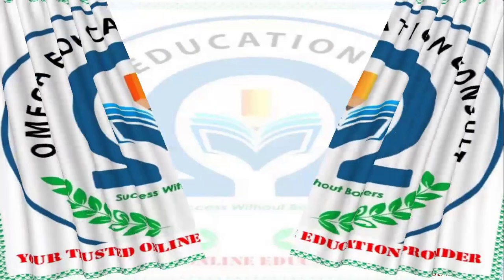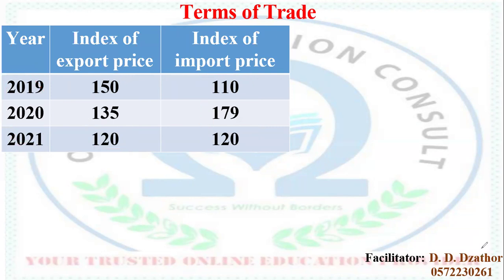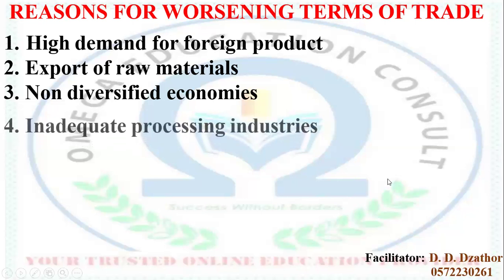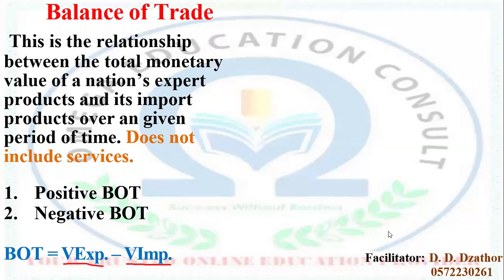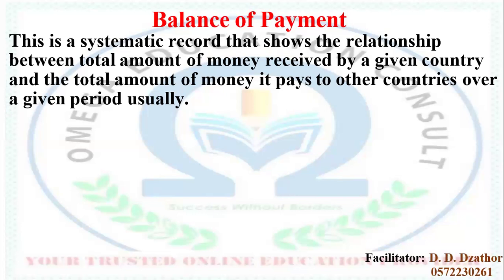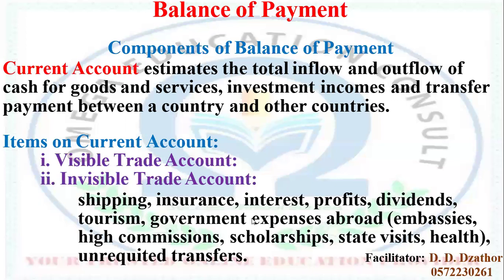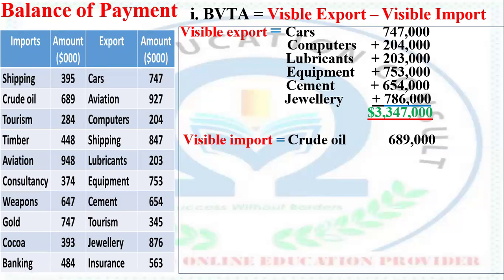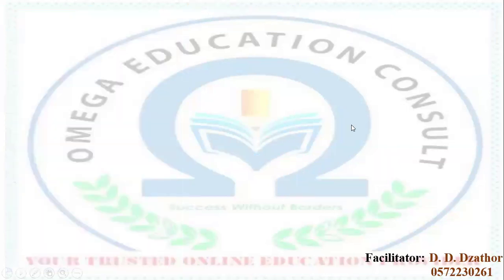OMEGA ECONOMICS LESSON 3 ON INTERNATIONAL TRADE